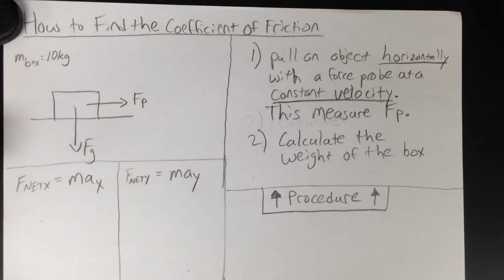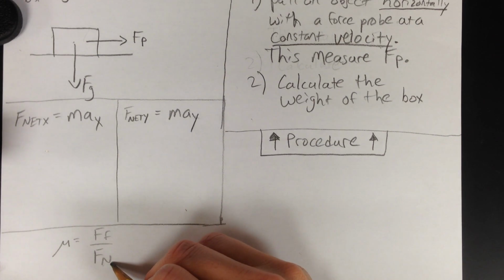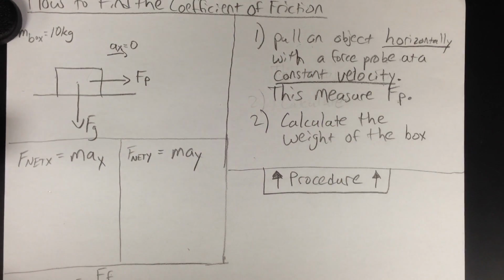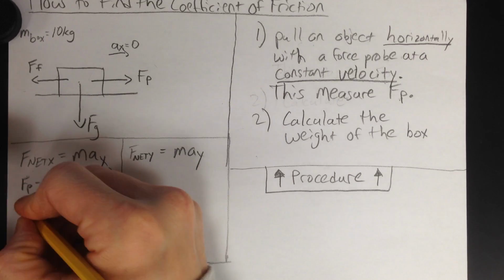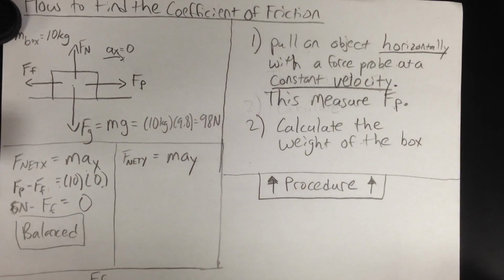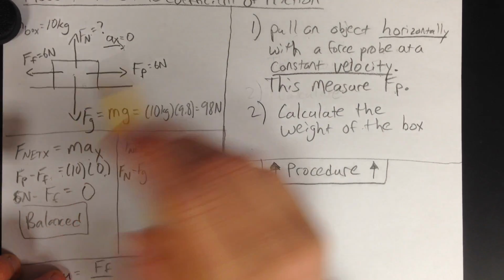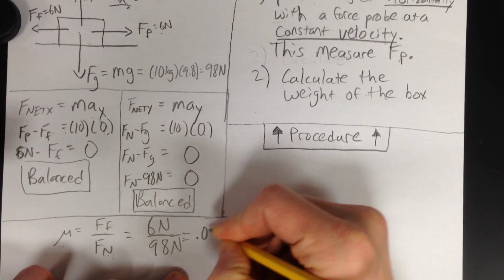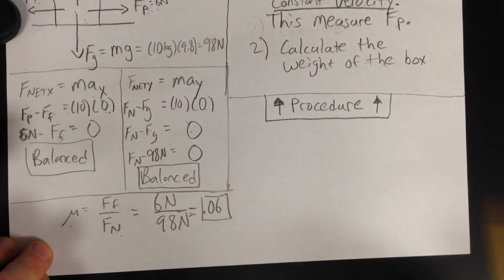How to find the coefficient of friction